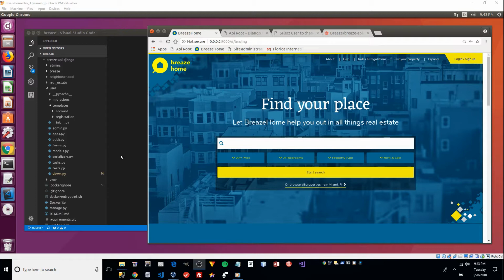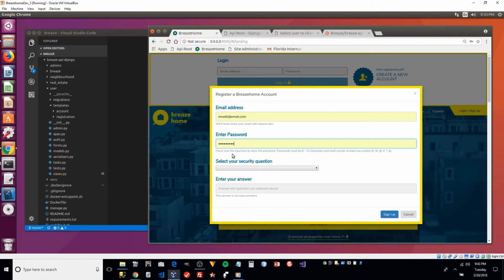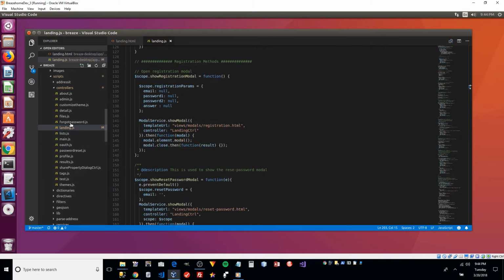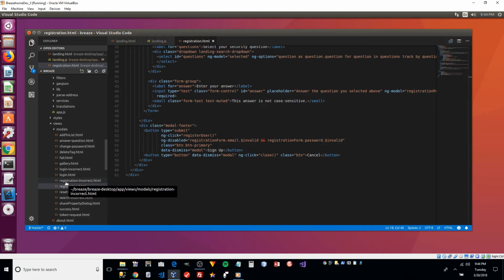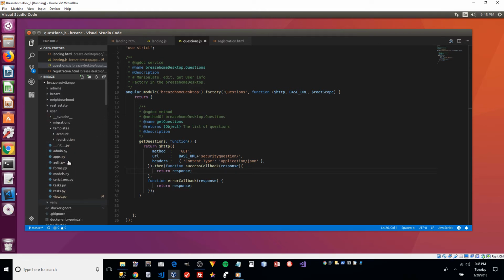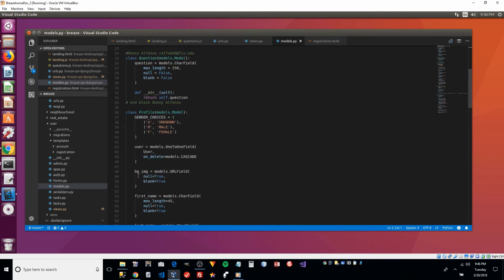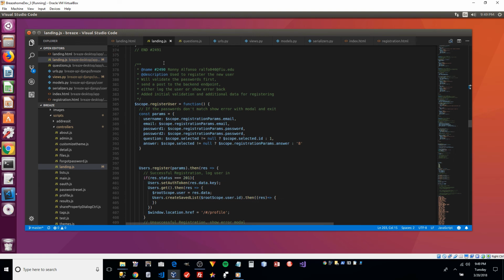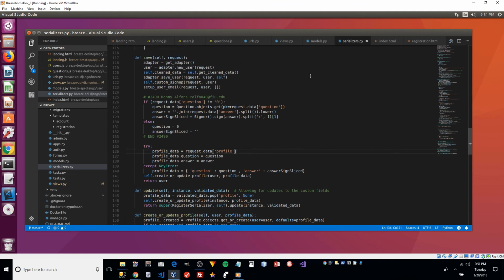BreazeHome 4.0: #2490 - Registration Including Security Question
The video shows all the code implementation for the inclusion of the security question and the answer in the registration process
Resources: OBS Studio for screen capture, HitFilm Express for video Edition